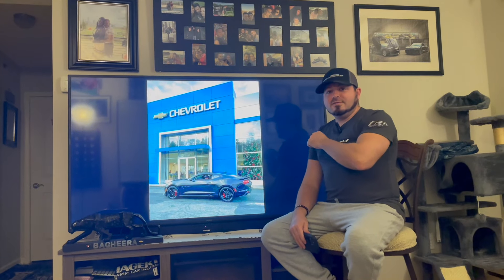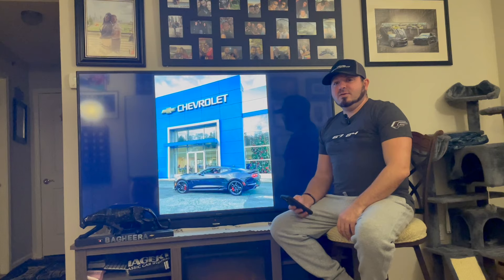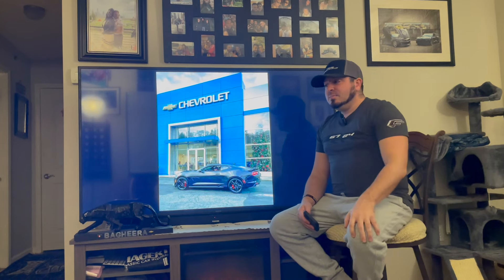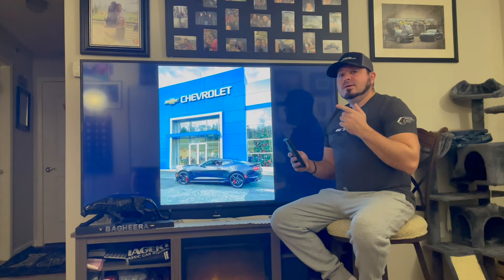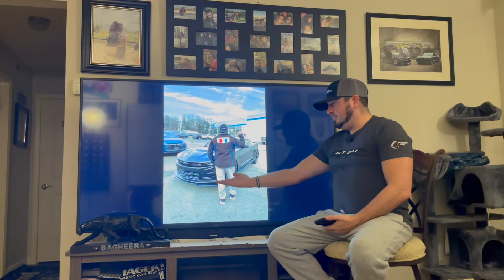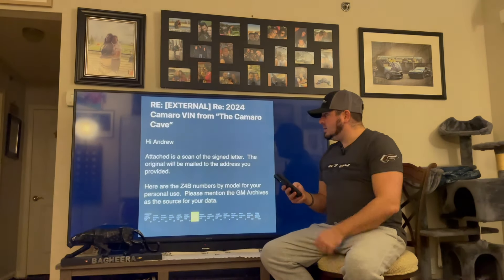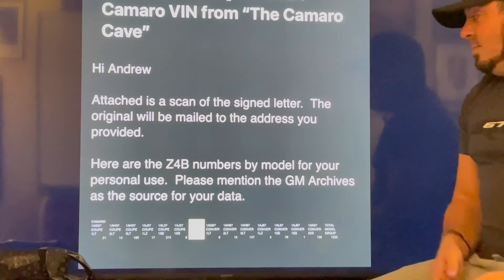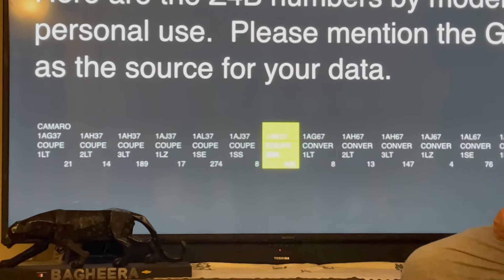2024 CHEVROLET CAMARO ‘PANTHER’ COLLECTOR EDITION BUILD COUNT DETAILED with us at "The Camaro Cave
Just How Rare Is Your Panther? Well we here at @TheCamaroCave broke the news courtesy of GM Archives!

Looking at the breakdown just below, the rarest of all Panther Camaros may come as a surprise, as it’s not a ZL1 of some kind. Nor is it even a coupe. But it’s a single 1SS Convertible. A one-of-one. Meanwhile, the 2SS Coupe topped the build sheet with 405 units, followed by the ZL1 Coupe, and then the 3LT Coupe. The LT1 Convertible is another unicorn, as only 4 were made. In other words, if you got one, they should be treated as an appreciating investment, and not just another fun car. Below are all the detailed build outs:

2024 Chevrolet Camaro Collector’s Edition Coupe:

Camaro 1AG37 Coupe 1LT = 21 units
Camaro 1AH37 Coupe 2LT = 14 units
Camaro 1AH37 Coupe 3LT = 189 units
Camaro 1AJ37 Coupe LT1 = 17 units
Camaro 1AL37 ZL1 Coupe CE = 274 Units
Camaro 1AJ37 Coupe 1SS = 8 units
Camaro 1AK37 Coupe 2SS = 405 units
2024 Chevrolet Collector’s Edition Convertible:

Convertible Z4B Cars:
Camaro 1AG67 Convertible 1LT = 8 units
Camaro 1AH67 Convertible 2LT = 13 units
Camaro 1AH67 Convertible 3LT = 147 units
Camaro 1AJ67 Convertible LT1 = 4 units

Camaro 1AK67 Convertible 2SS = 158 Units
GRAND TOTAL = 1,335 2024 Chevrolet Camaro Collector Edition Panthers

We got our first Sponsorship: and you get to save on Carbon Fiber Mods now with us at Carbonaddons Company!

Join our channels Membership and become a CAVE Dweller get access to perks and we do giveaways here:

Camaro the legend lives on…! You can take the Camaro from us GM, but you can never take us away from "The Camaro"
Keep the faith!